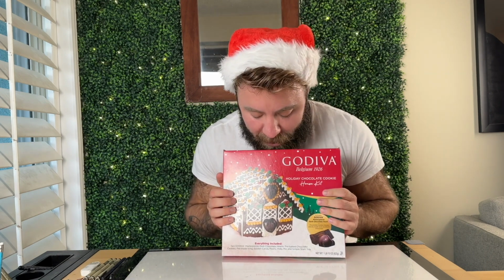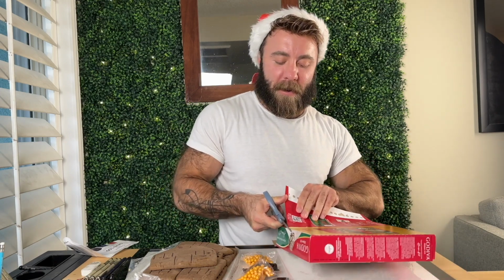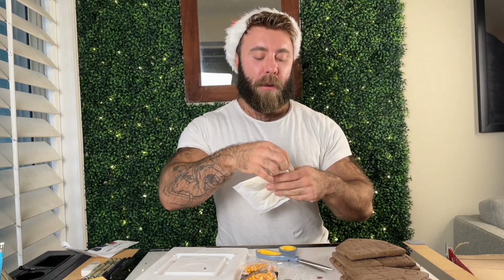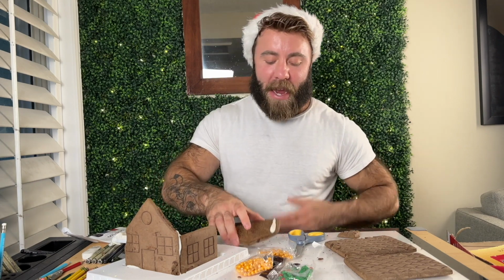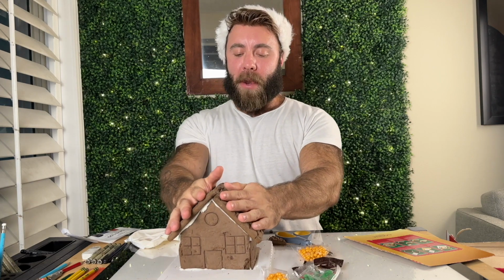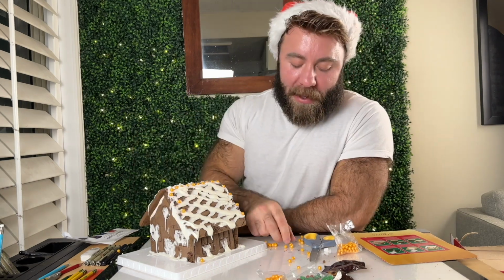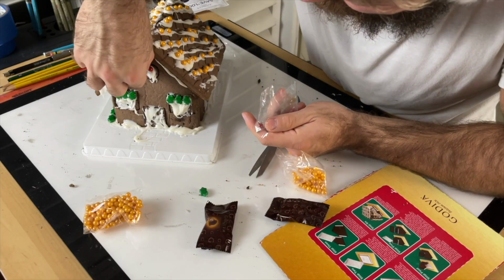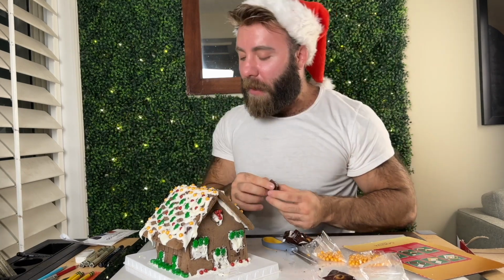Making the GODIVA Gingerbread house!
In this episode of Teddy Tries: I try to finally make the gingerbread house I always wanted to as a kid (Spoiler: My childhood dreams get crushed)